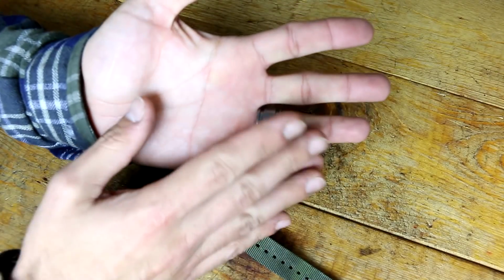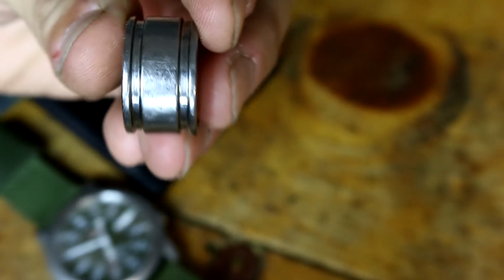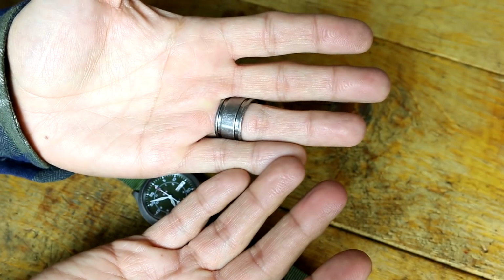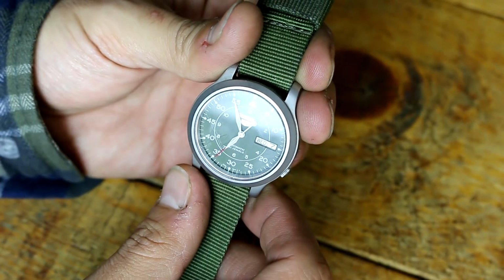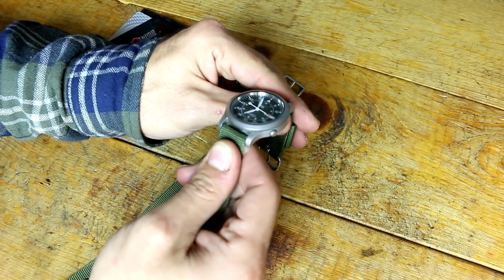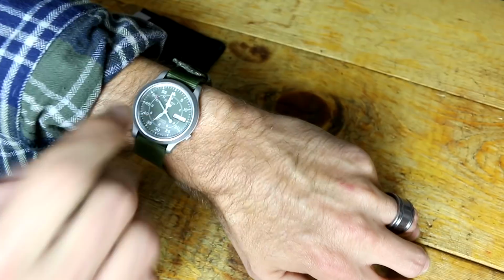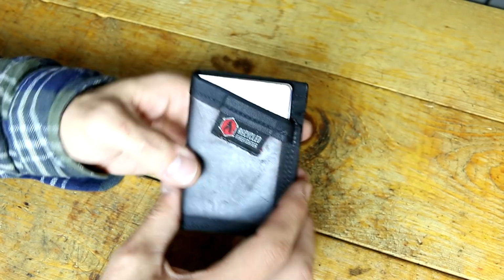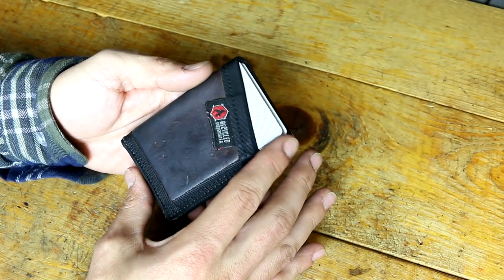Ring Wallet and Watch EDC Plus Coupon Code!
My EDC when it comes to my wedding ring, my wallet, and my watch.  I've had several questions regarding them lately so here's an overview of these products I've used every day for many years.
Recycled Firefighter Wallet
--Input "FIREHOSE10" in the Amazon checkout screen for 10% off
Seiko 5 Watch
Nato Strap